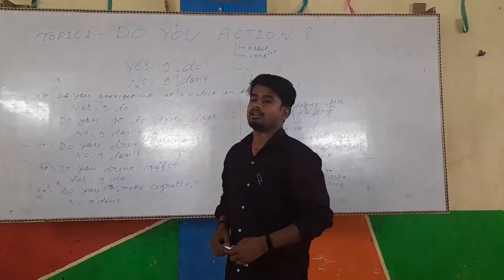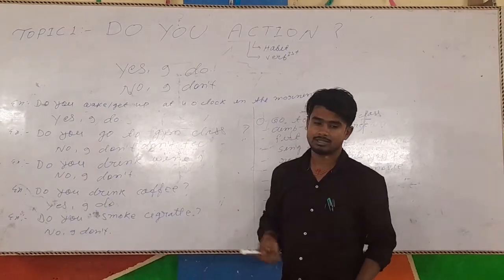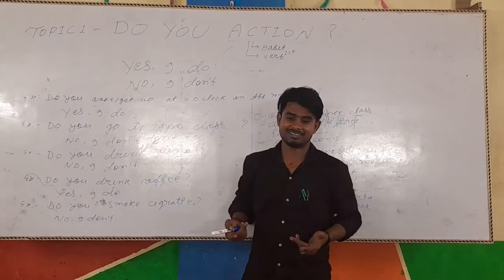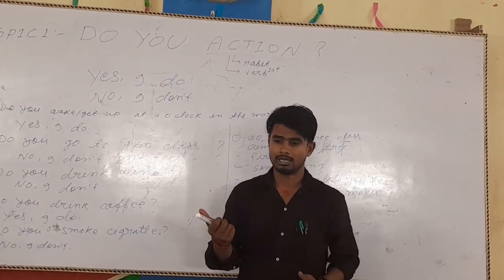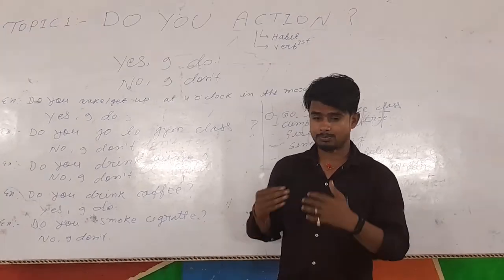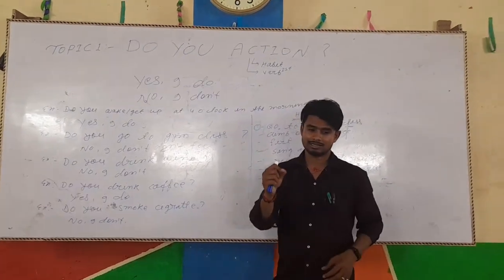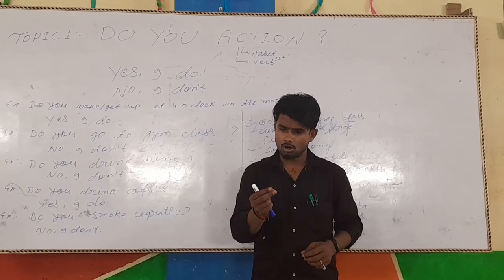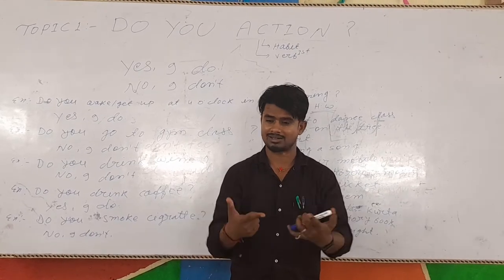BASIC ENGLISH SPEAKING COURSE 1ST DAY TEACHER ROUSHAN KUMAR SHARMA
basic English course
1st day English course
basic English
English course
1st day English course
basic English  for kids
English  for 1st day
basic English course
1st day English course
basic English
English course
1st day English course
basic English course
1st day English course
basic English
English course
1st day English course
basic English course
1st day English course
basic English
English course
1st day English course